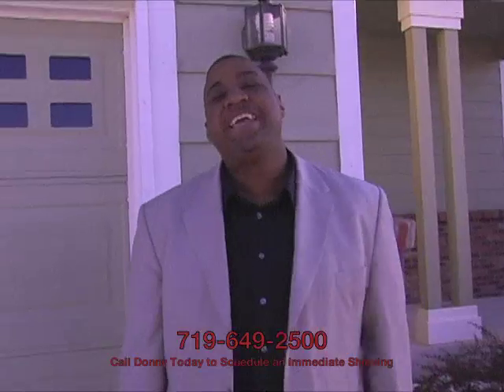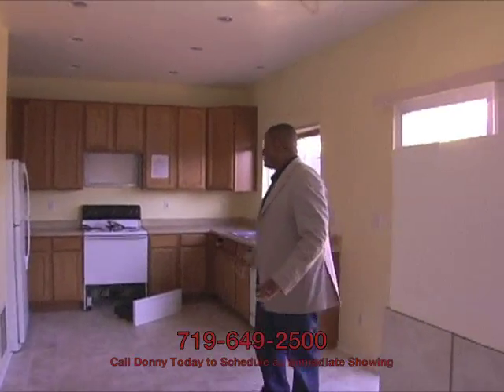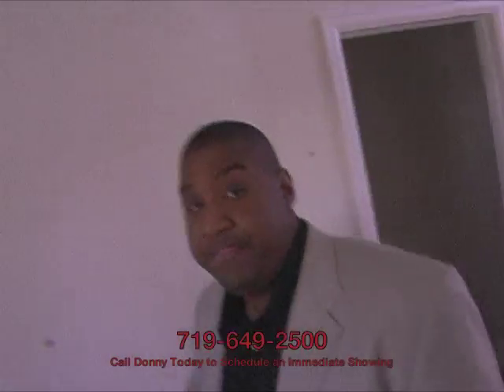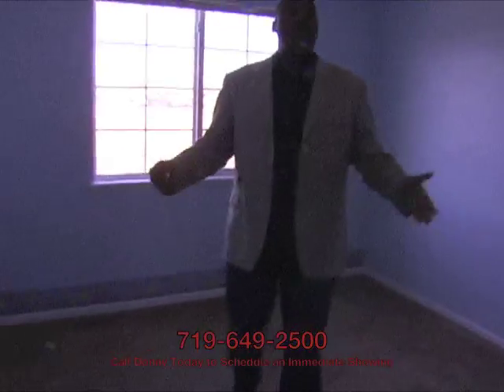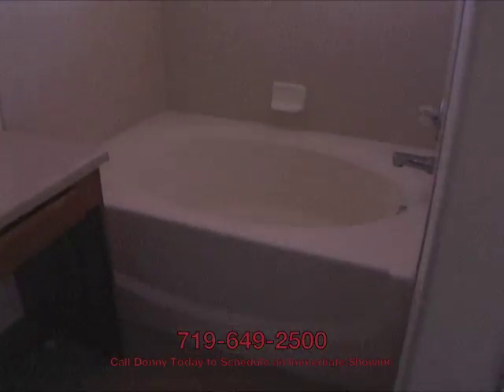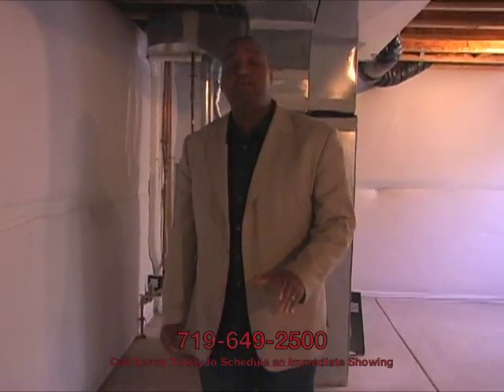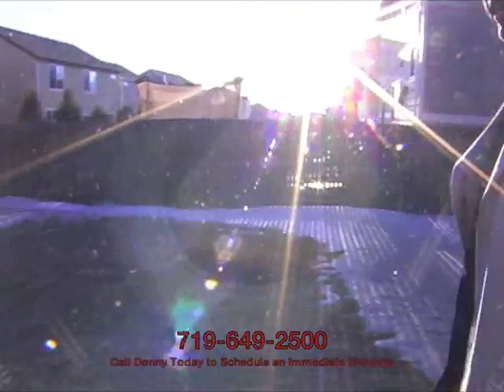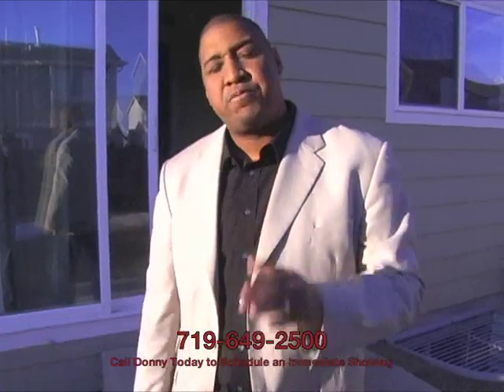Colorado Springs Real Estate HUD Foreclosure 8357 Hames Dr 80915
This Colorado Springs home boasts a great view and a great East side location.  This is a practically brand new HUD foreclosure built in 2004 and is virtually move in ready, a property that is rare for this section of the real estate market.  3 Bedrooms 2.5 baths $165,000